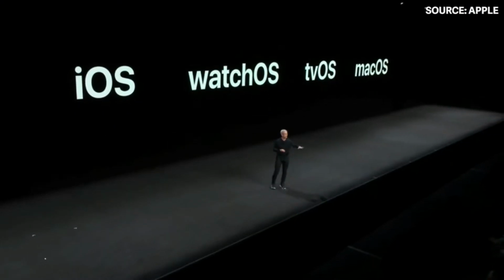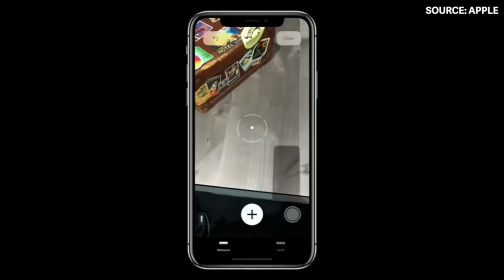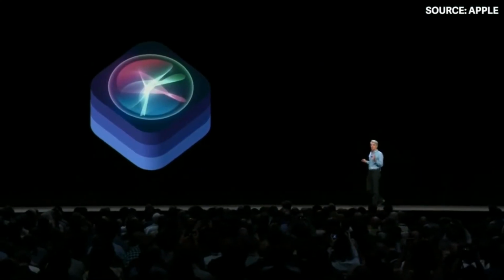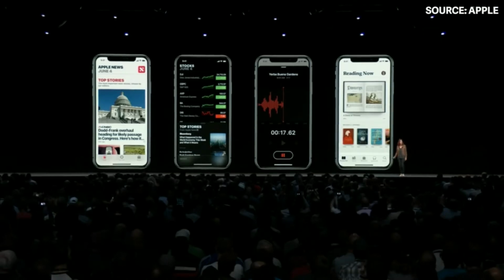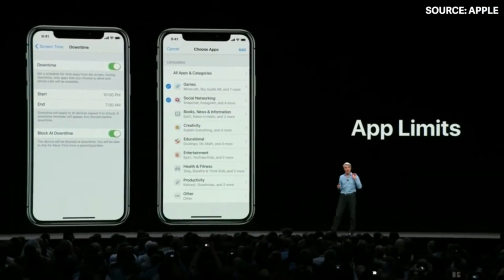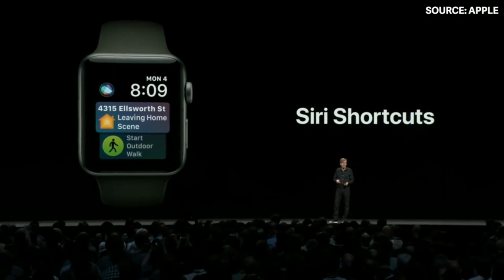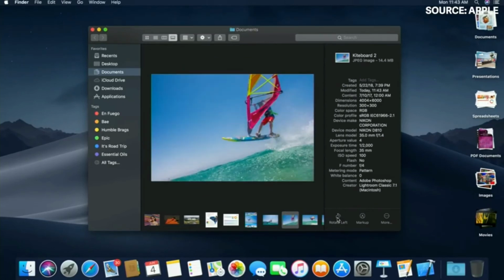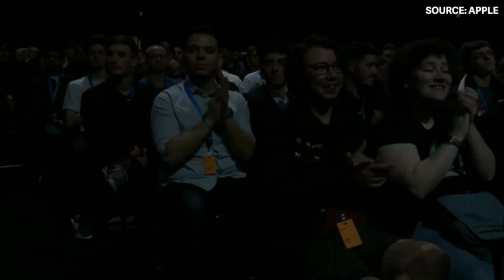Wwdc 2018 ios12 just in 14 minutes from tech360